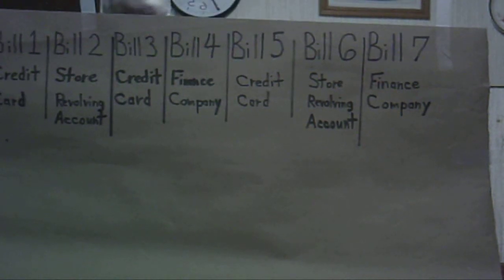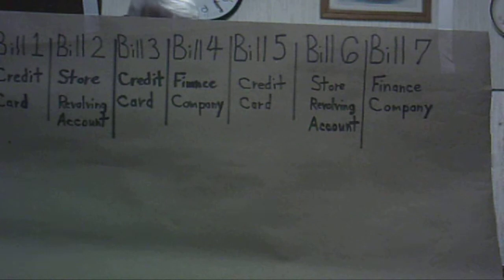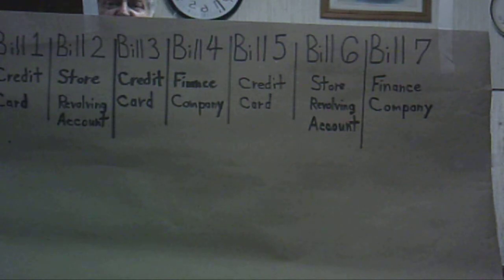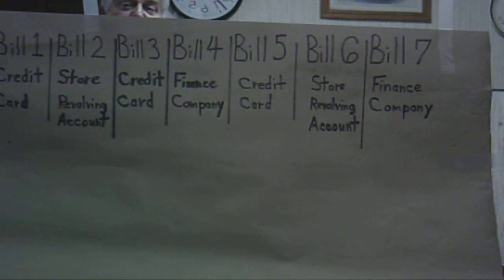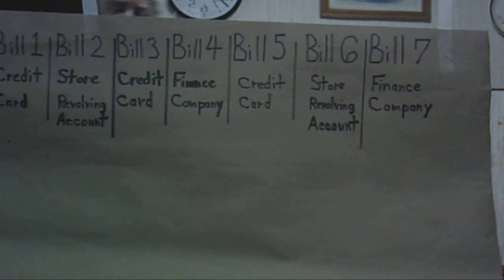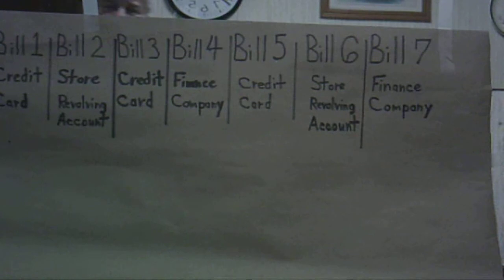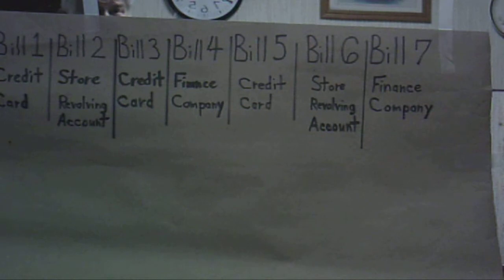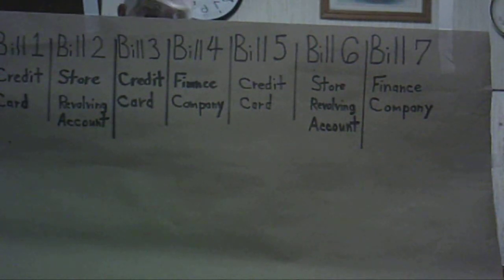Stroke Geezer's Life Without Debt Course - Video 5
Life Without Debt Course - Video 5 on extra fuel version and inherent momentum version of the debt destruction engine and the advantages and disadvantages of each.